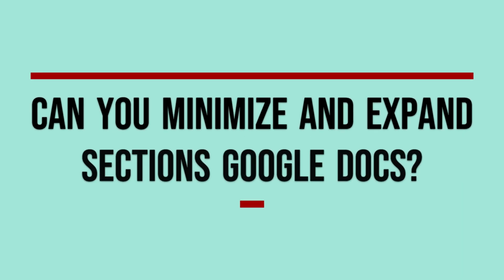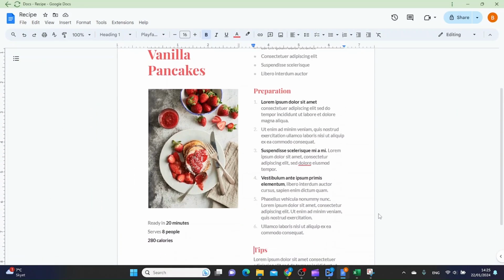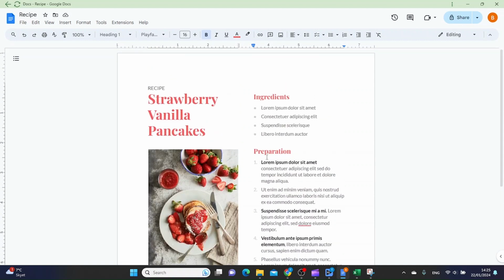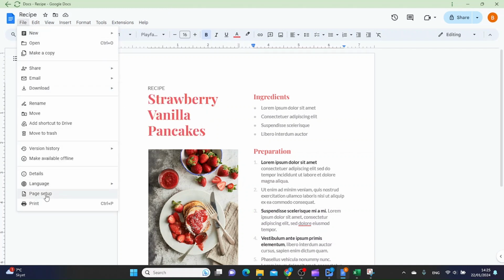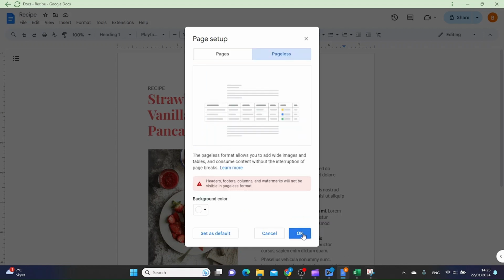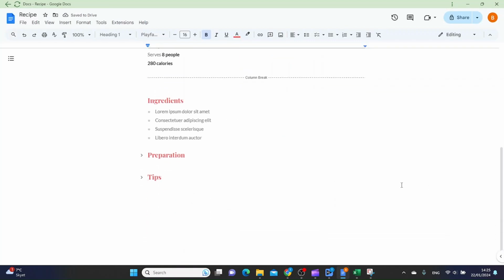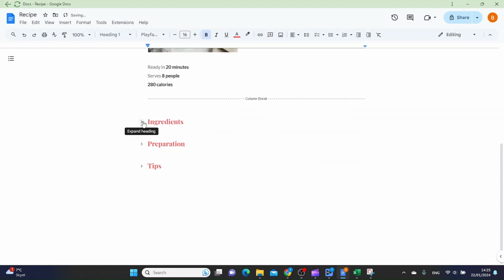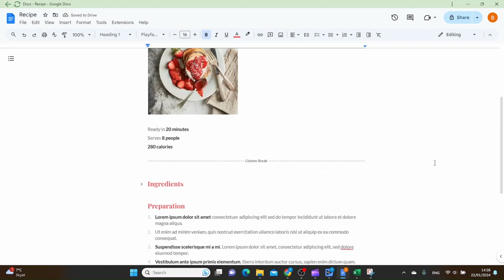Can you minimize and expand sections google docs? (2025)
Can you minimize and expand  sections google docs?

In this google docs tutorial I show you step by step how you can minimize and expand sections in a google docs document. To add expandable text in google docs is a really simple process that anyone can do.